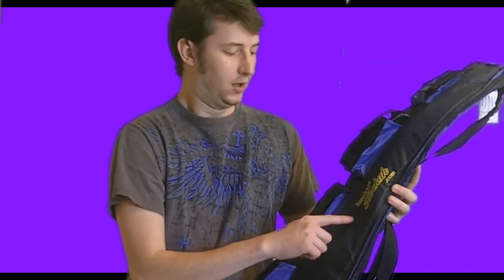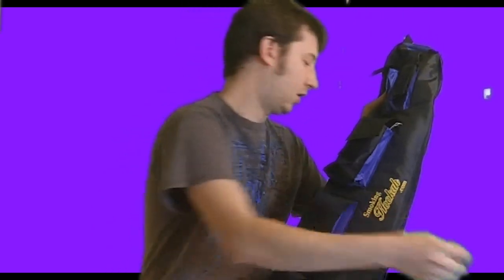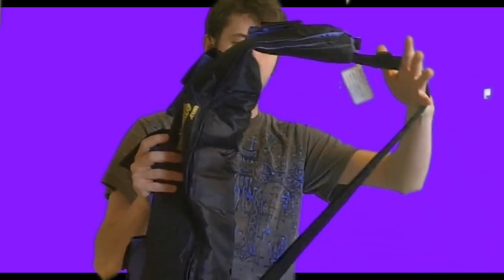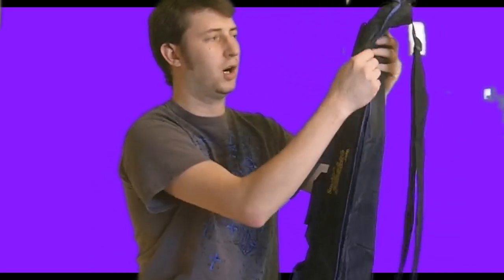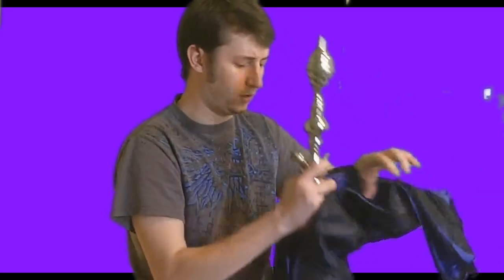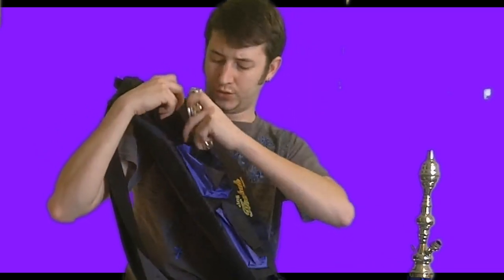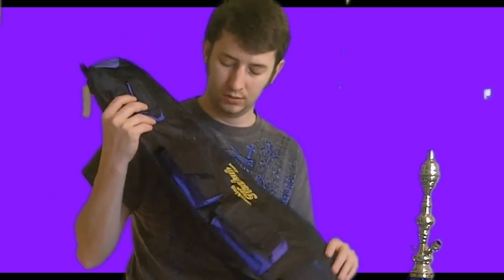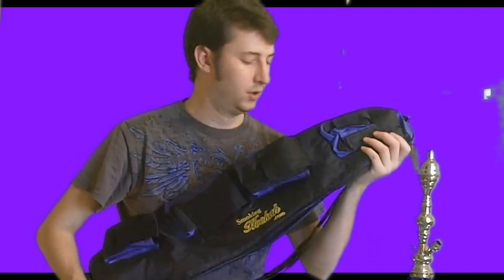Hookah bag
Daniel Springs talks about the hookah bag.